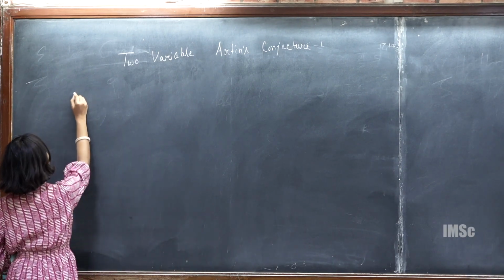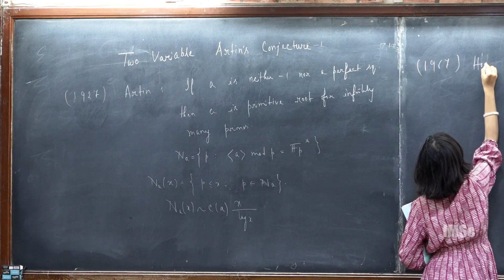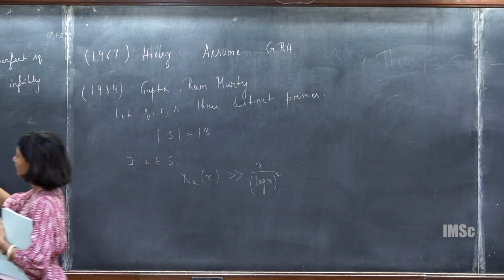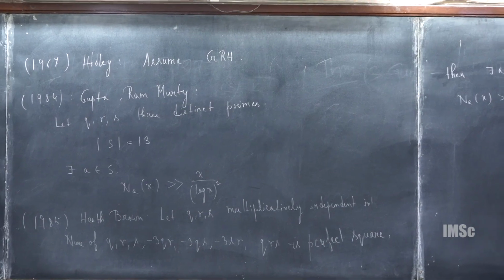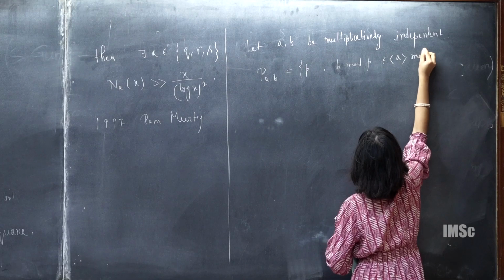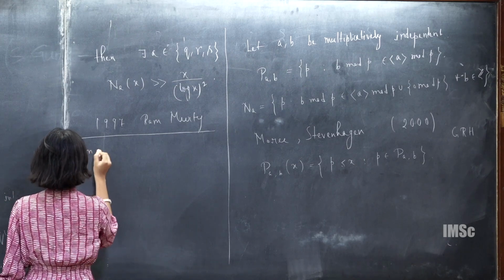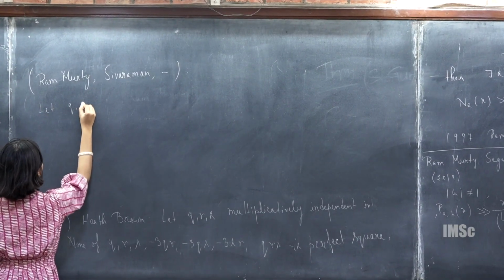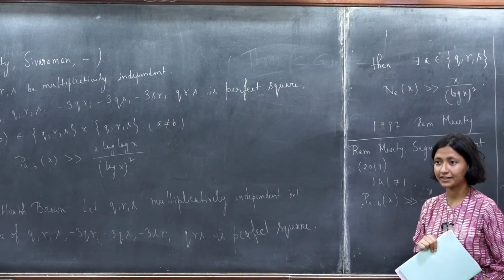On Two Variable Artin’s Conjecture by Suhita Hazra